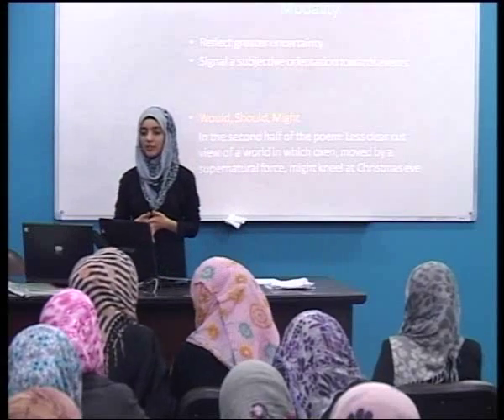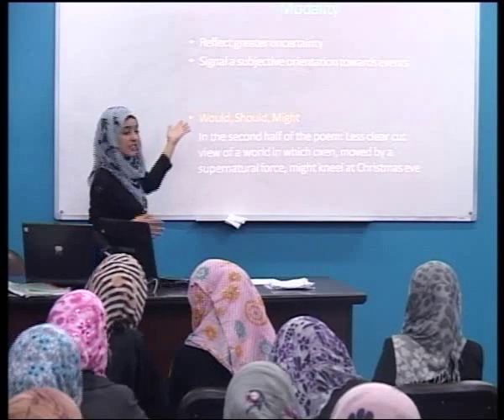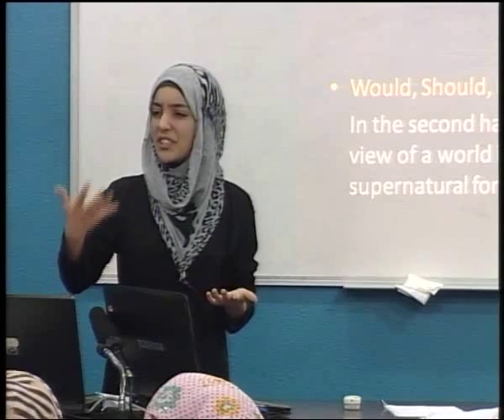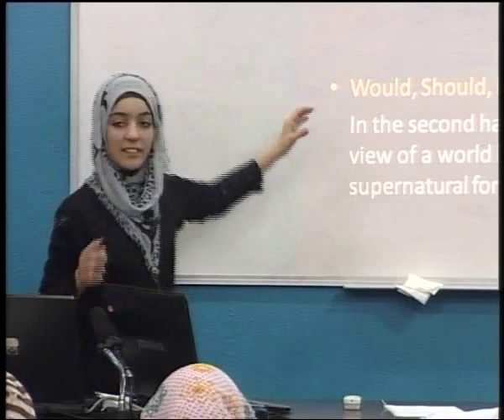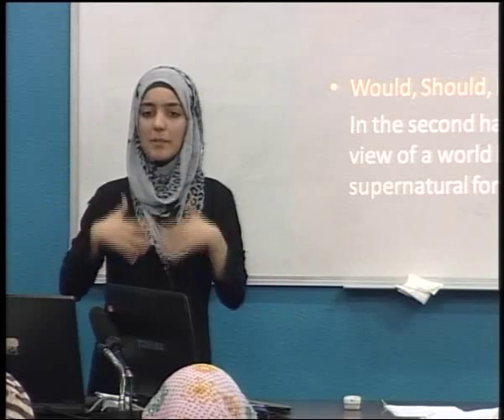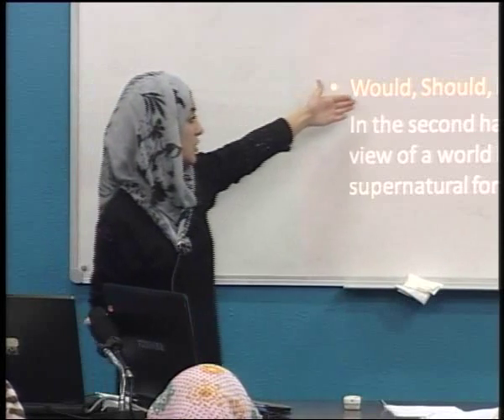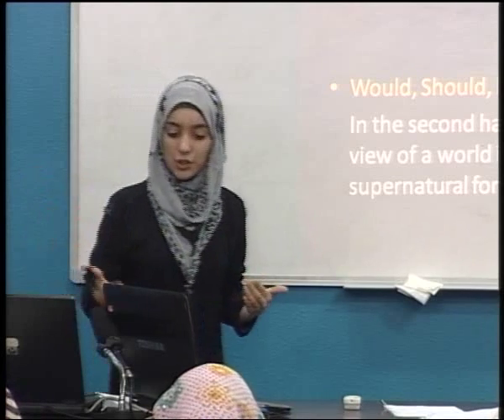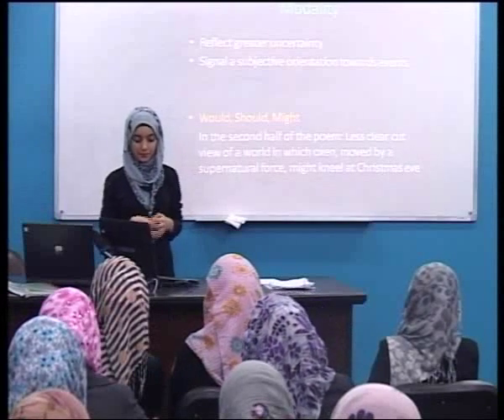Stylistic analysis of the Oxen - 2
الجامعة الإسلامية- غزة/ مساق: Poetry الشعر/ د.أكرم صبحي حبيب **